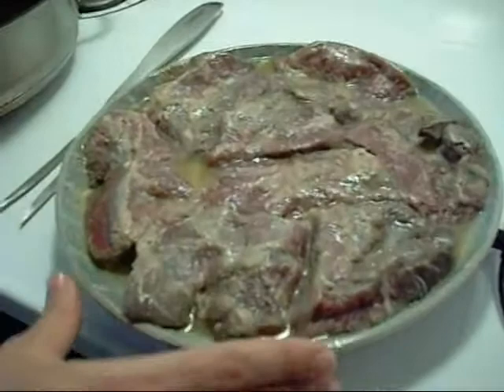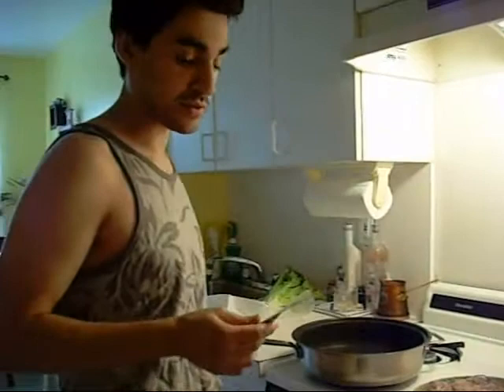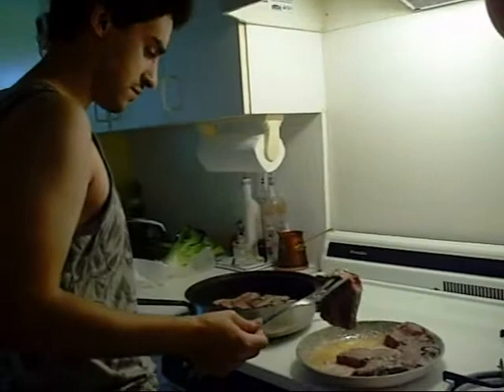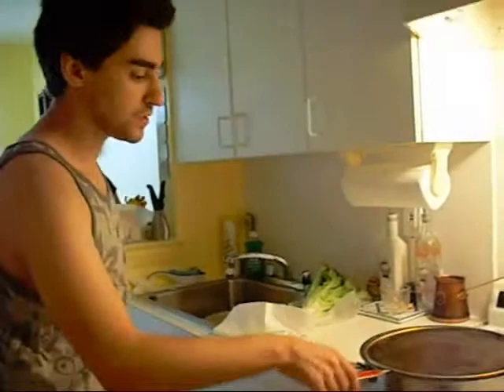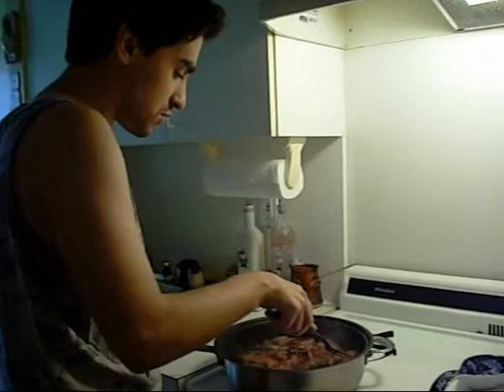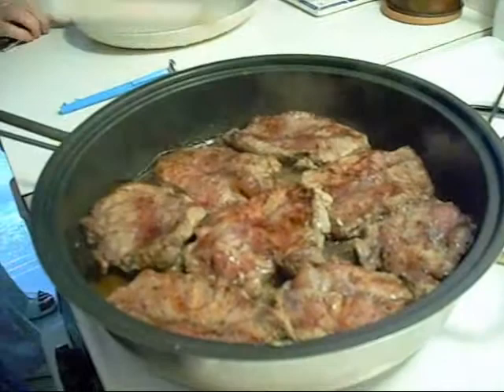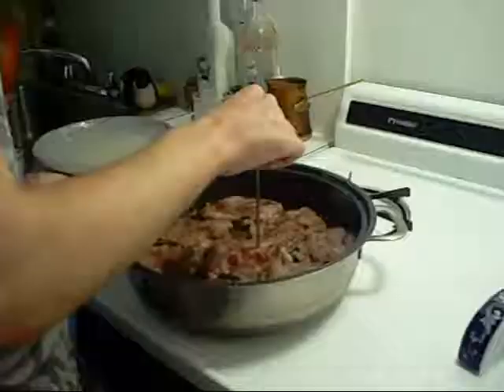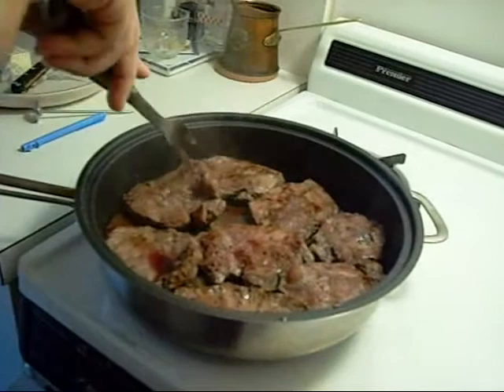Steak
Leon's Cooking Show S01E02